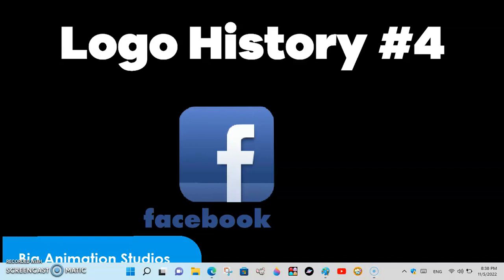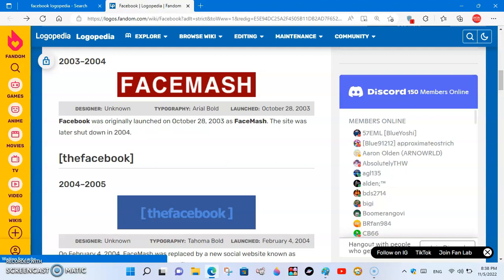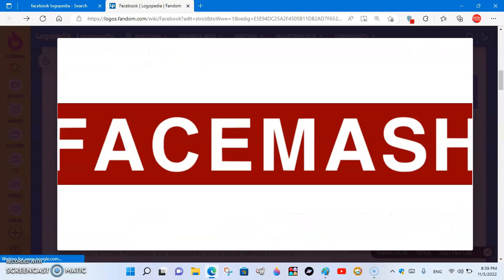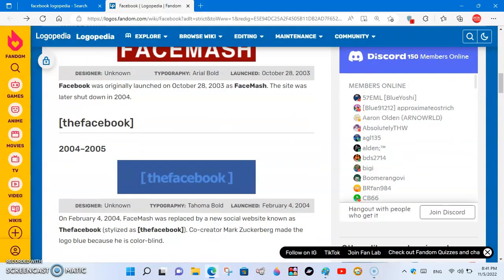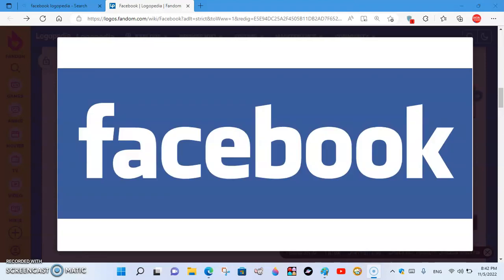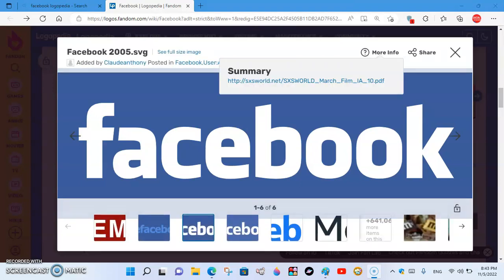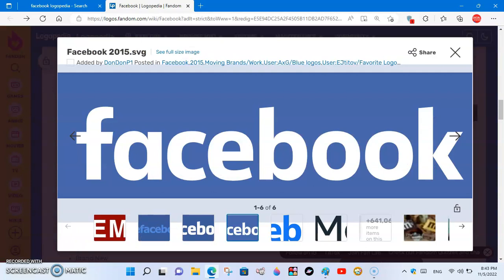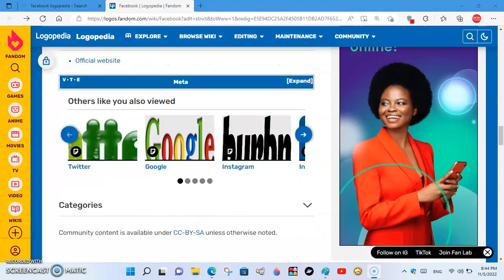Logo History #4 facebook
Facebook is A Social Media App Where You Talk To Freinds